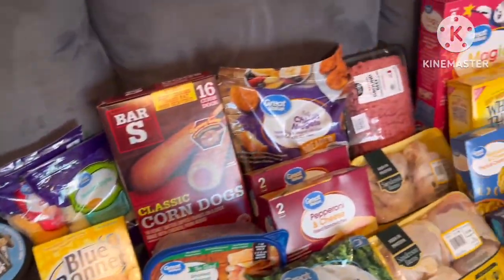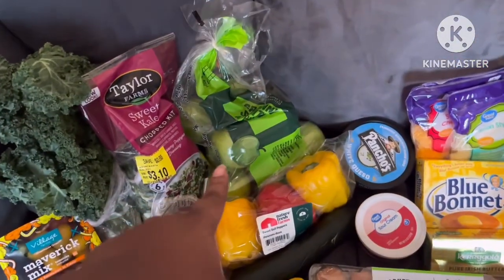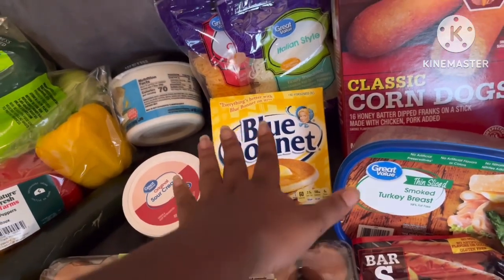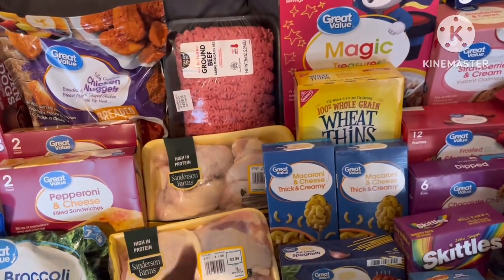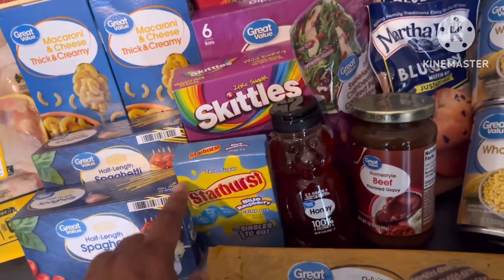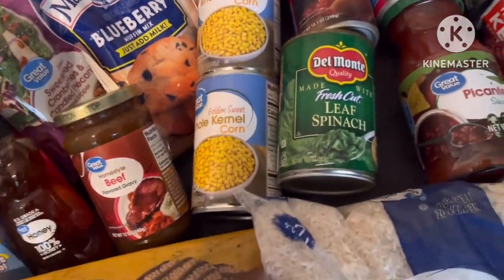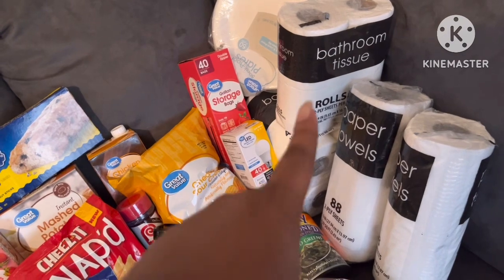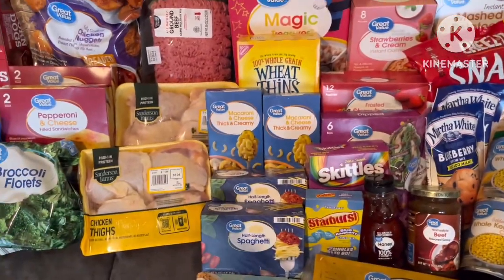April Wal-Mart Grocery Haul ￼